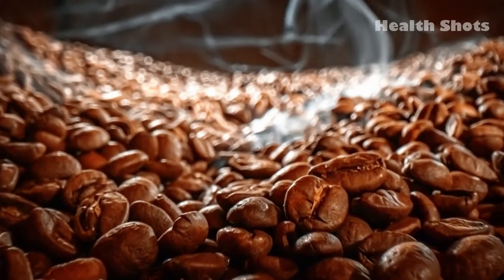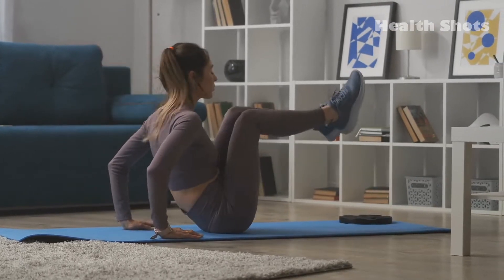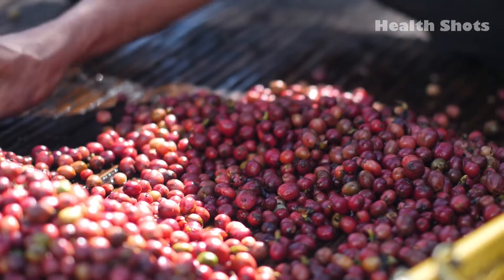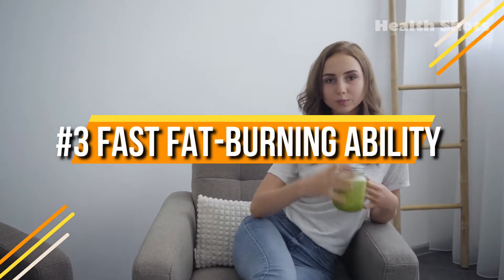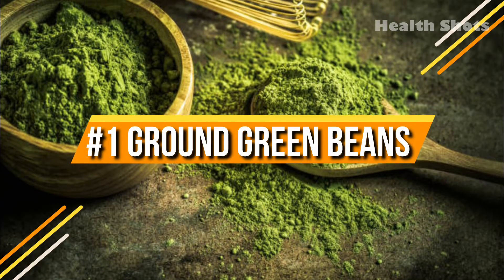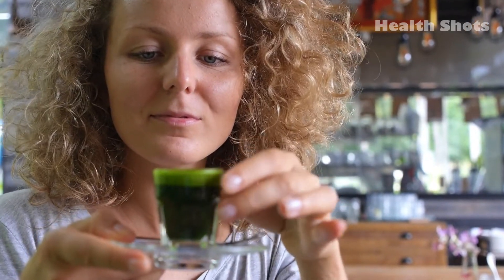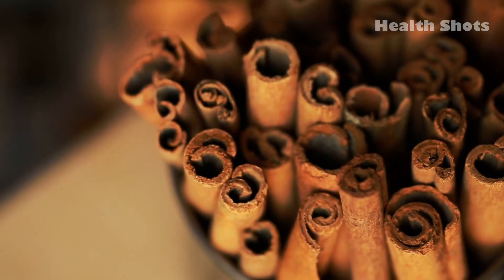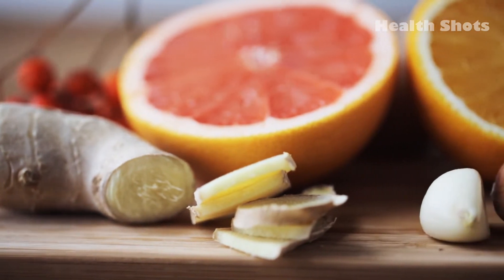How to Use Green Coffee Beans for Weight Loss │ How to Lose Weight Fast?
In today's video, we will talk about green coffee beans, green coffee benefits and different ways to use green coffee for weight loss. Want to know more? Watch the video till the end.

SUMMARY

After hearing the word coffee, something that automatically pops in almost everyone's mind is its rich brown color, but did you know that green coffee beans exist too? That’s right. And today, you will find out how green coffee beans can help in weight loss.

What are green coffee beans?
Let us tell you a fun fact; coffee beans naturally are green; they change colour to brown only after roasting them. Green coffee beans are extremely rich in antioxidants and contain other pharmacologically active compounds, which are highly beneficial in weight loss and regulating blood sugar levels. Green coffee beans are more beneficial than roasted brown coffee because they retain their antioxidant and chlorogenic acid. Antioxidants and Chlorogenic acid promote weight loss. These acids prevent glucose from accumulating in the intestines; therefore, the human body must rely on fat cells for the needed energy.

How green coffee beans are helpful in weight loss
Running miles and miles on the treadmill and working out for hours in the gym, the weight is still stuck? We have good news for you here. Green coffee beans might be the only thing those extra pounds were waiting for. Believe us or not, green coffee beans help tremendously in weight loss. But it doesn’t mean that you jump off the treadmill and be a couch potato; maintaining a healthy lifestyle is essential for green coffee beans to show their magic.

#1 Green coffee beans boost metabolism.
Incorporating a green coffee bean drink into your daily routine can boost your metabolism tremendously. Together with speeding up metabolism, green coffee beans don't allow glucose absorption in the intestines. Therefore the body is compelled to use stored fat, ultimately resulting in weight loss.

Welcome To Health Shots

Our channel is all about how to lose weight fast, fitness tips and how to lose belly fat. Most of us dream about a full body transformation and how attractive we would look if we could get rid of our love handles, your dream could come true because in this channel we try to help you to lose stubborn belly fat and we also provide you with the best ways to lose weight and get lean. From intermittent fasting to the keto diet we talk about every topic which could help in your extreme weight loss journey to become fat to fit. If you keep following our weight loss tips soon you would be posting your pics on social media with a caption how I lost weight or how to lose 10 pounds in a week